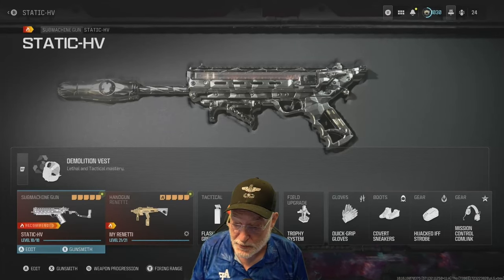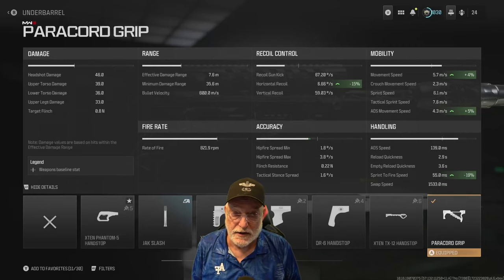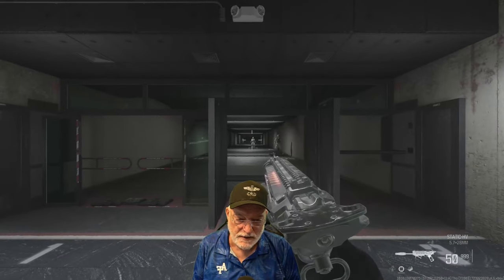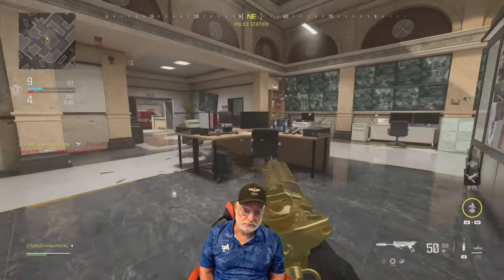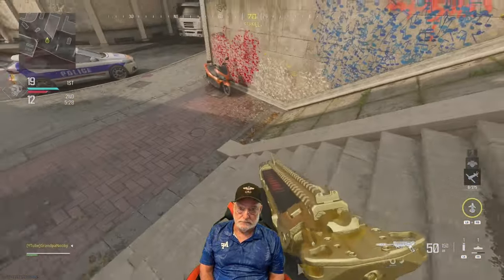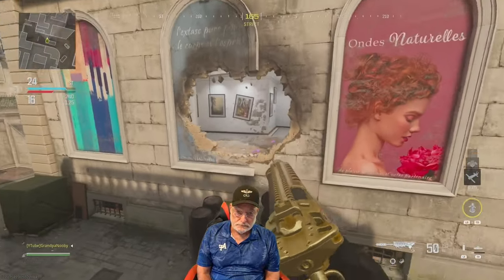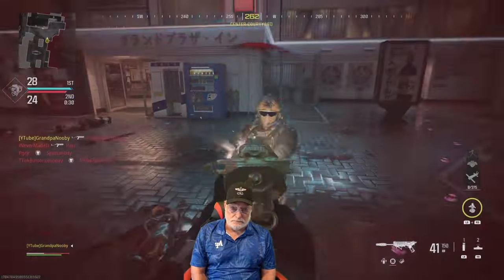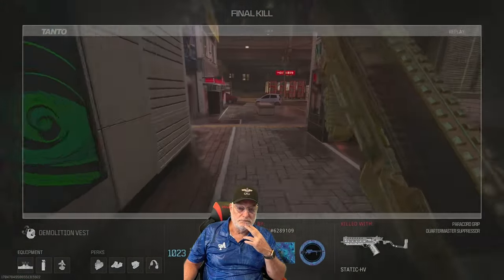Raging Config for the Static-HV Pistol (SMG)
You Can't Buy This Much Fun